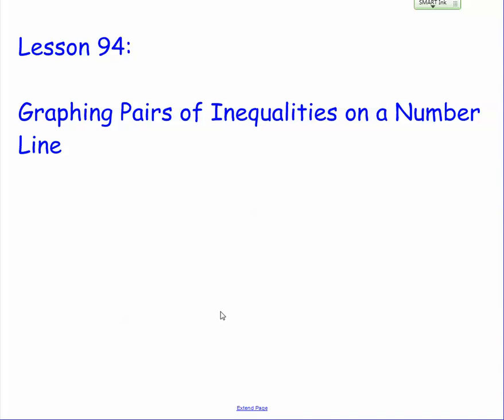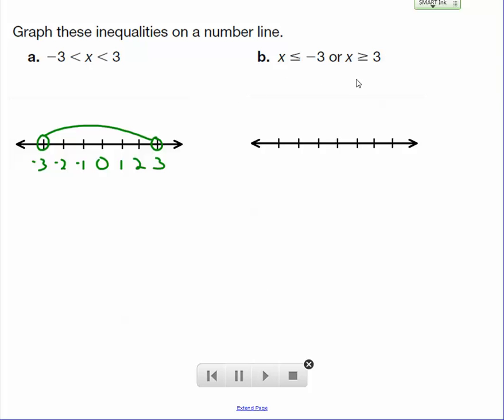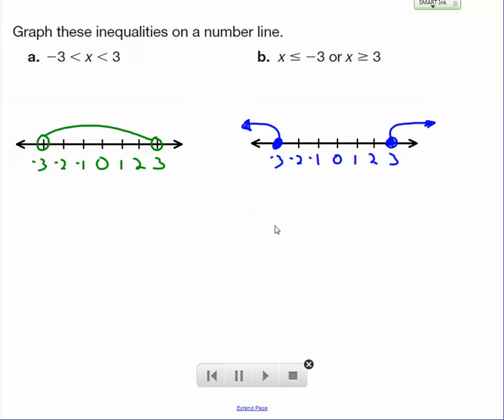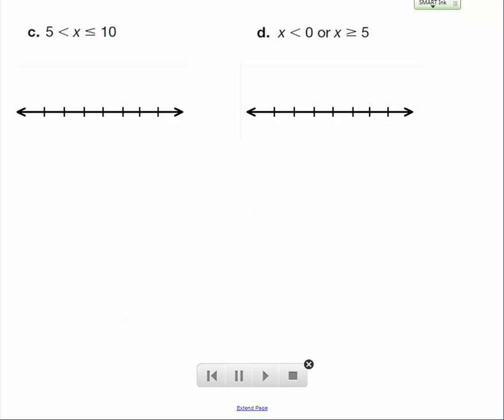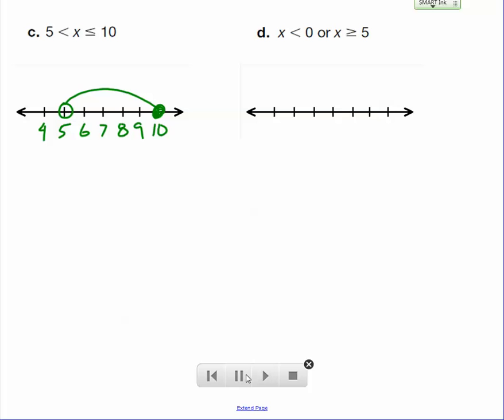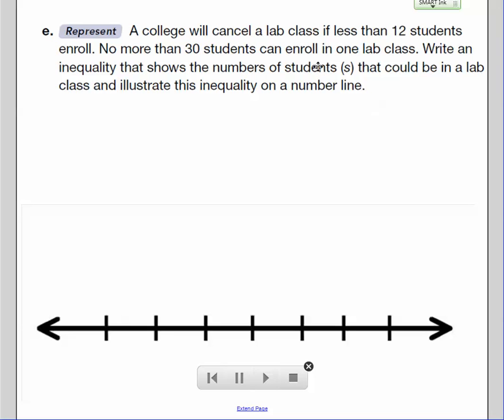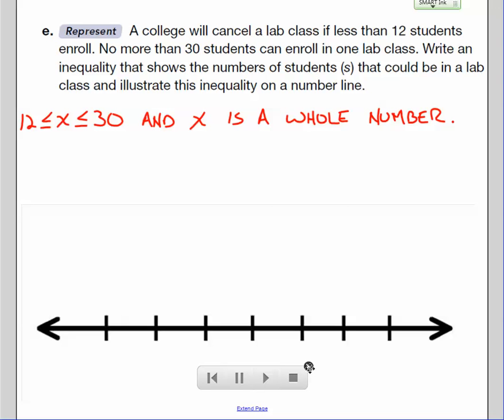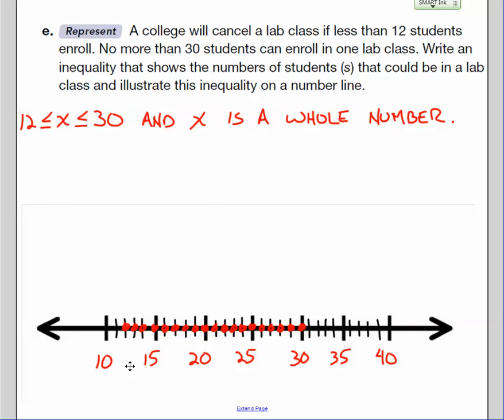Math 8: Lesson 94 (Graphing Pairs of Inequalities on a Number Line)